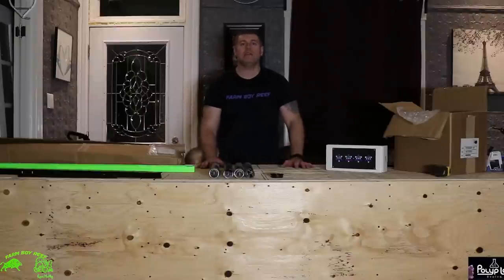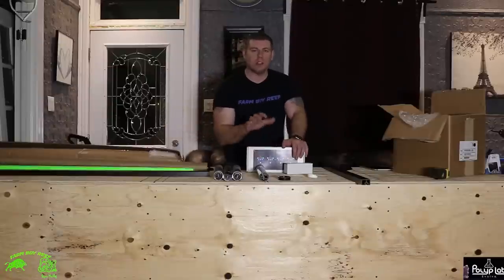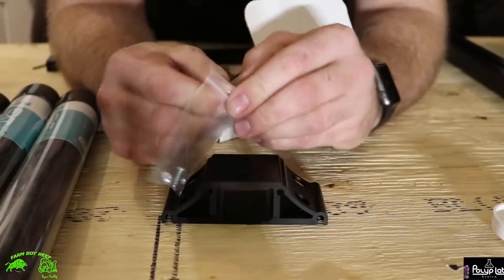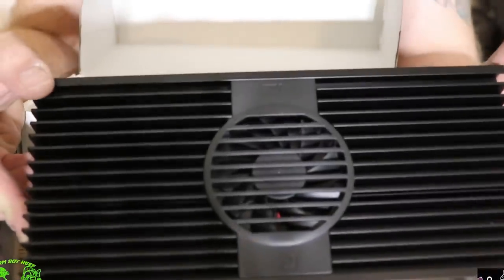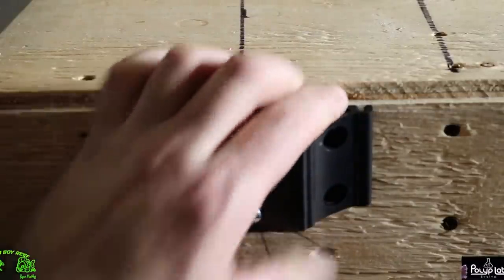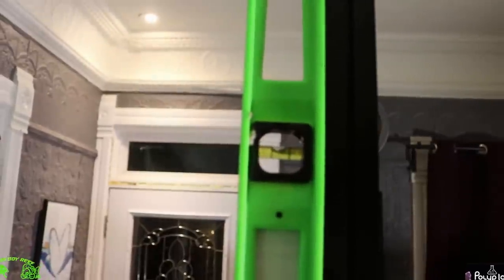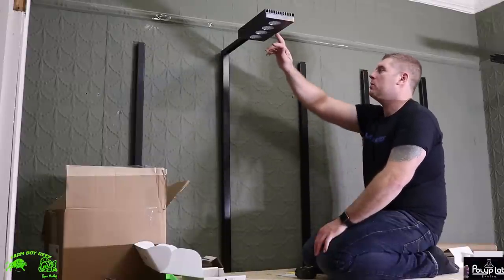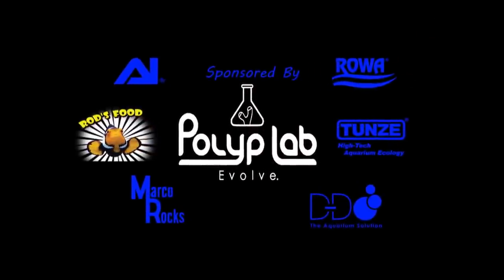Hydra 52 Hd install on the 700 gallon Phoenix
In this video I show you what LEDs I went with and how to mount them.